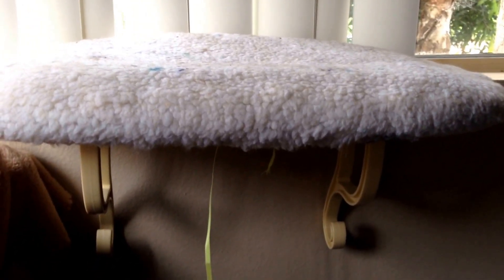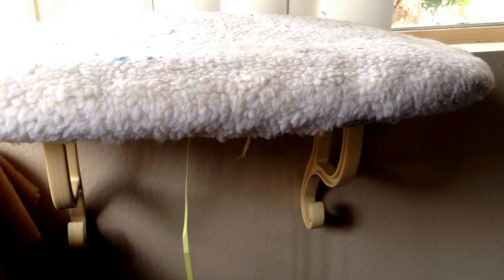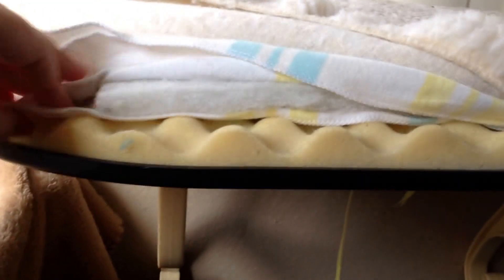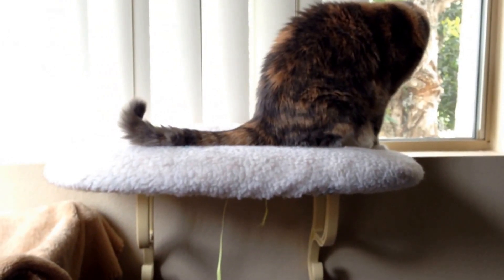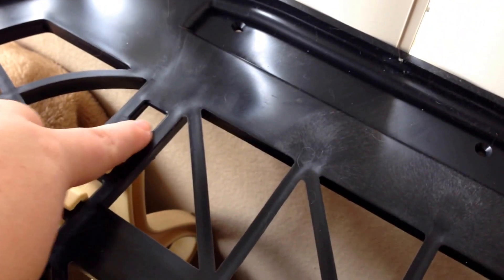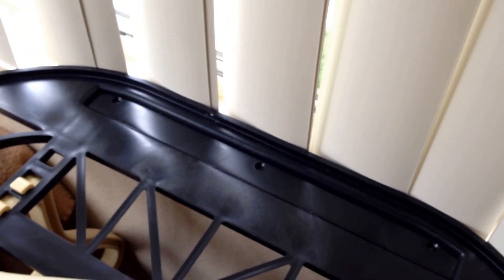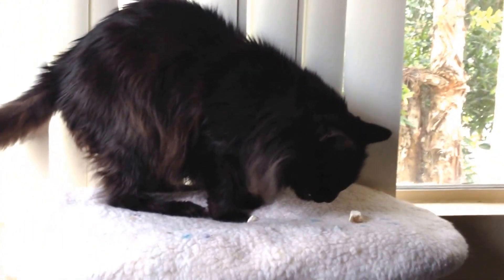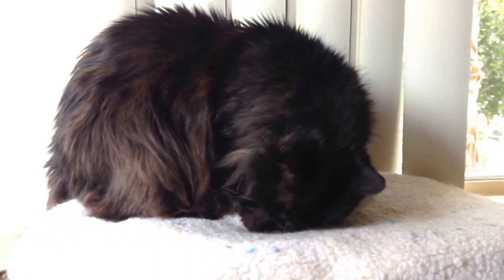K&H Kitty Sill Window Perch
This is a review on the Kitty Sill window perch from Doctors Foster and Smith. If you rent, using a window perch is almost impossible because most require you to bolt or screw down the perch to the window sill. Here is how I fixed that problem!
Both cats demonstrate the size and I talk about pro and cons.

This perch works with this technique because it is lightweight and plastic! I do not think heavy perches will hold, try at your own risk.

*The Sunny Seat is also a great alternative to a window sill perch, if you do not have blinds.*

Regular $27.99 (Wait for a sale! 2014 Black Friday $21.99)